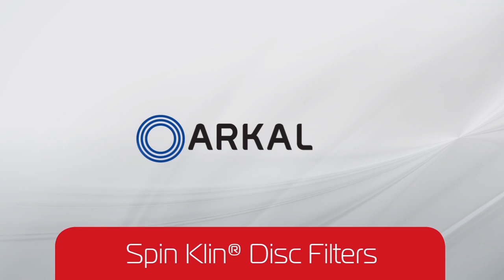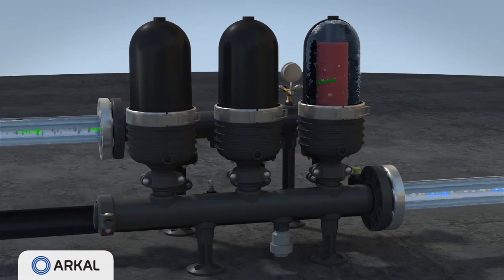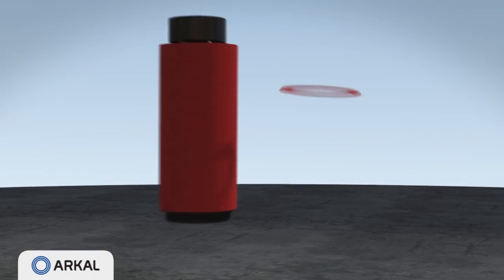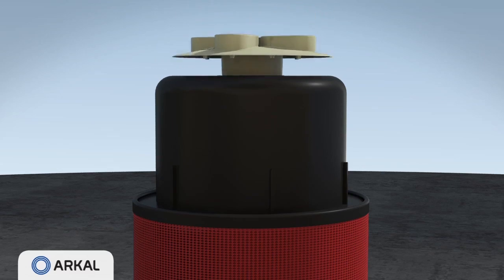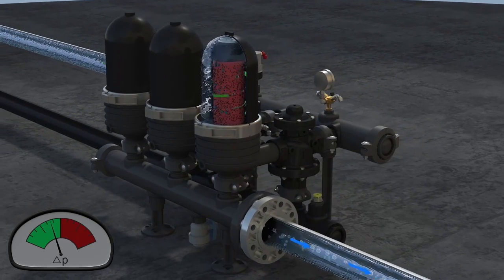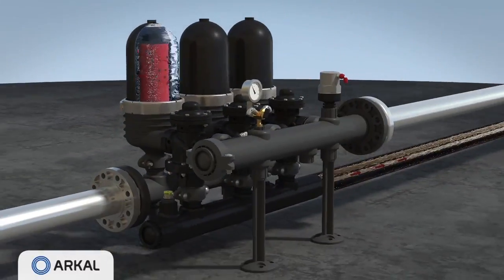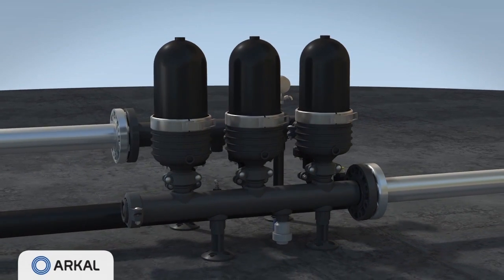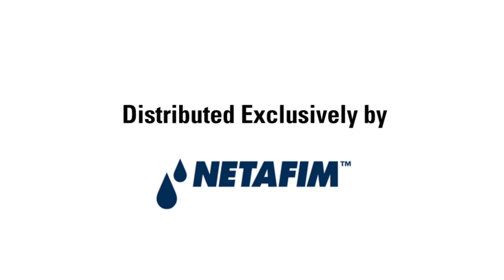Disc Filter Operation & Technology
Disc Filters allow you to filter more for less. The filter area now offers a longer spine with larger discs to produce 20% more filtration area than before. It's light-weight with a smaller footprint, making it easier to move.